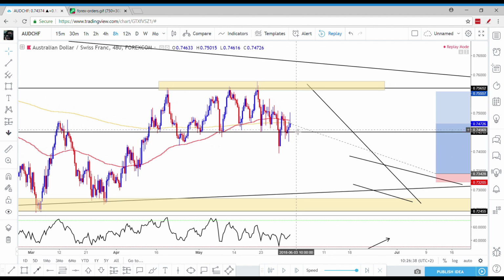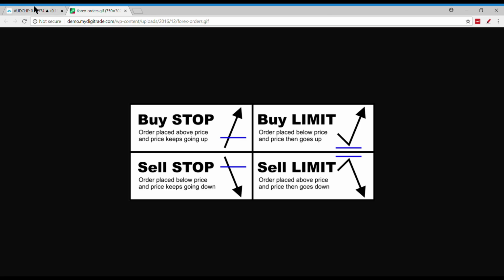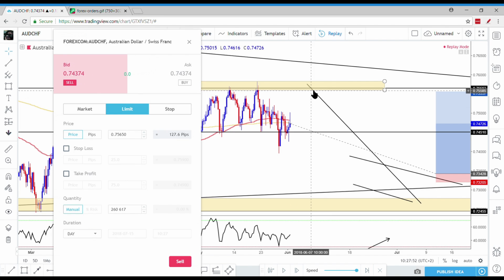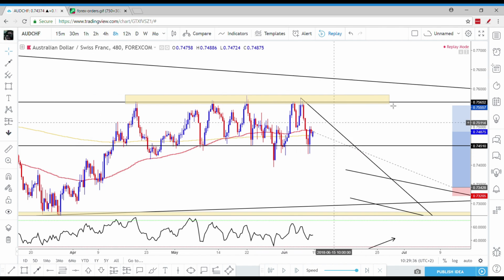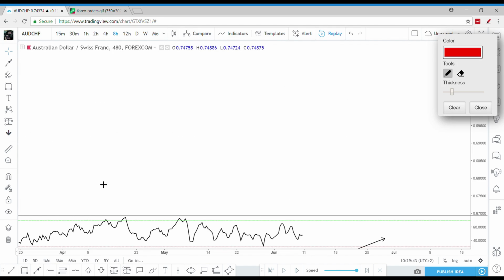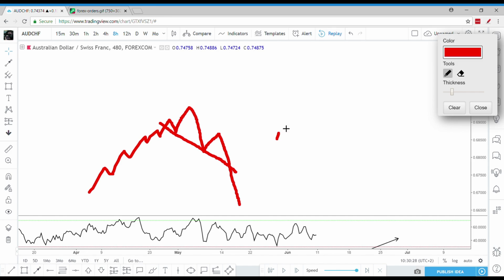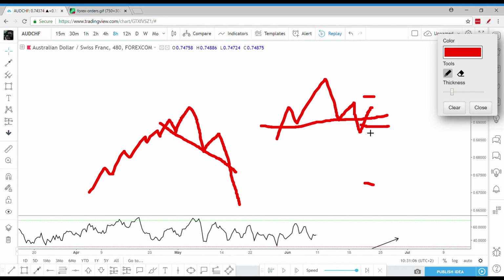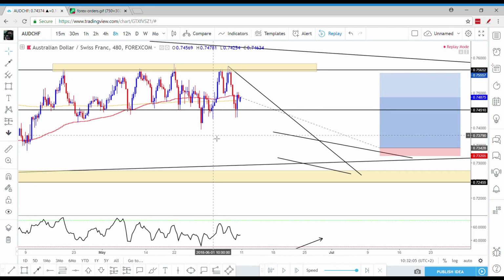Trade the Setups Convert analysis into profits Different Type of Orders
What are orders in trading?
Image result for Different Type of Orders
An order consists of instructions to a broker or brokerage firm to purchase or sell a security on an investor's behalf. An order is the fundamental trading unit of a securities market. ... Once an order is placed, it follows a process of order execution.